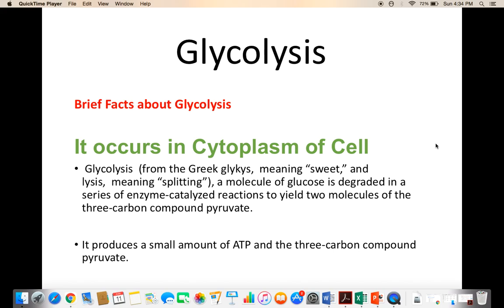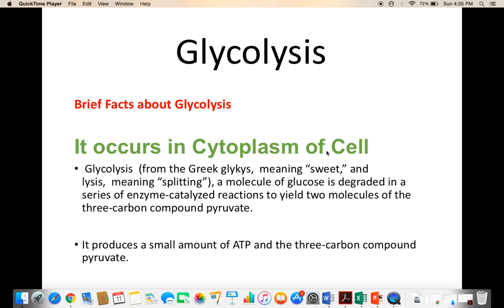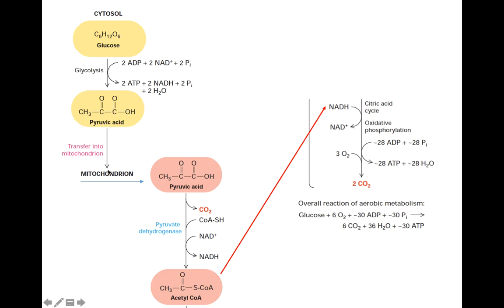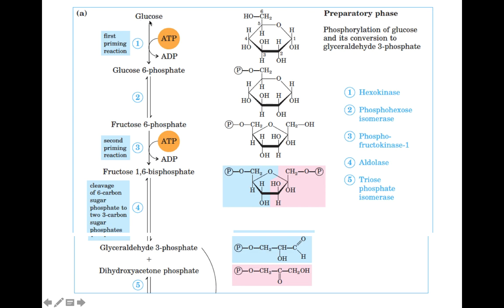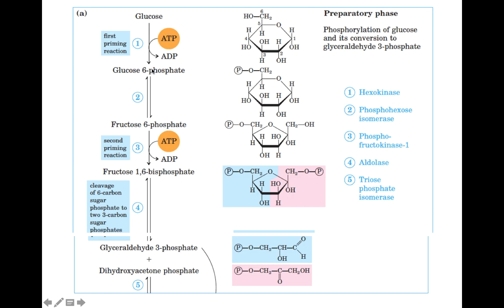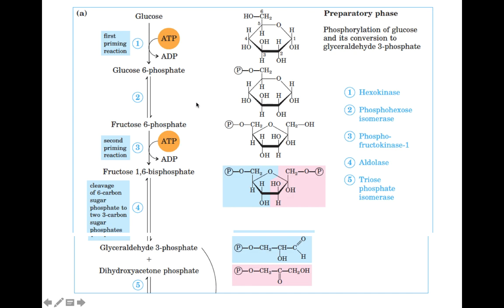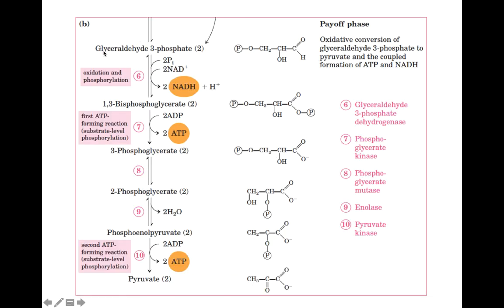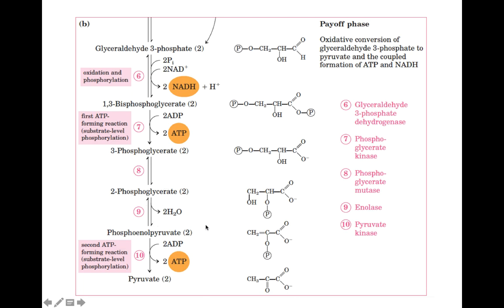Glycolysis (Hindi/ Urdu)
What is Glycolysis? Glycolysis is the process in which glucose is broken down to produce energy. It produces two molecules of pyruvate, ATP, NADH and water. The process takes place in the cytoplasm of a cell.